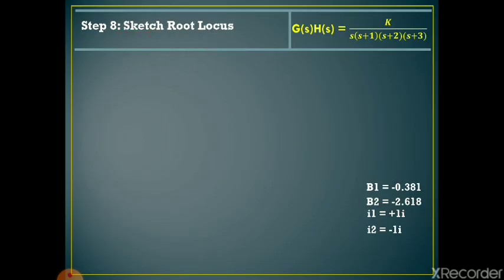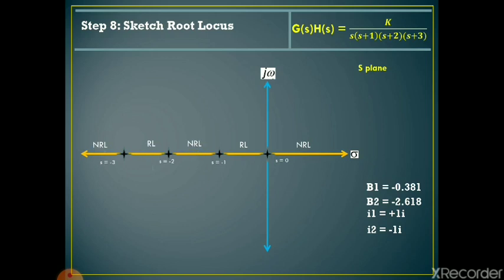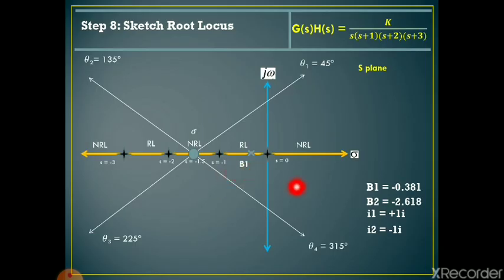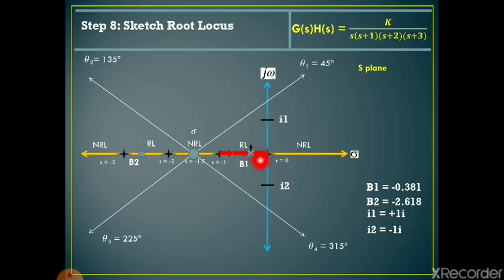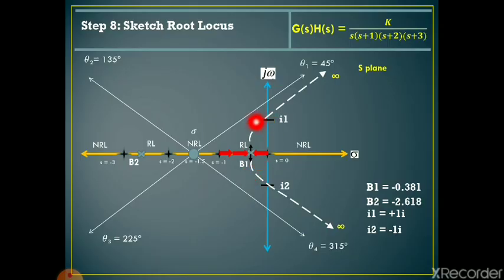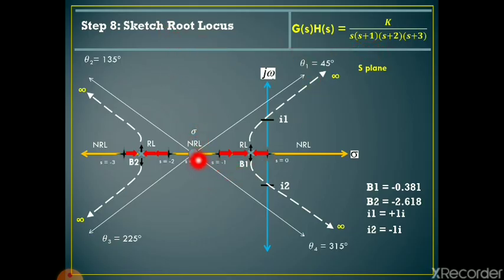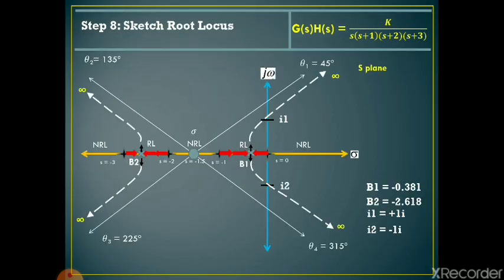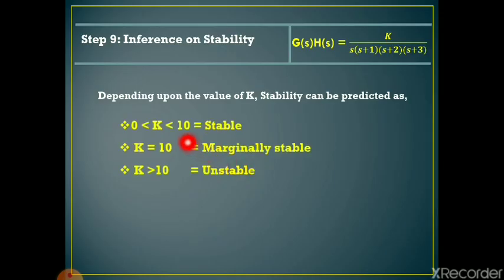Part 4_Root Locus Problem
Solved problem on Root locus